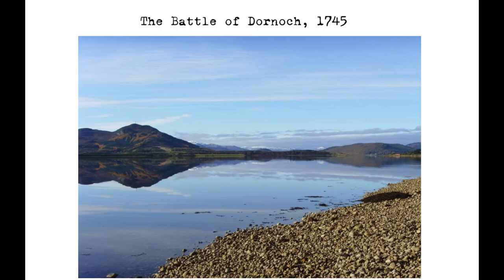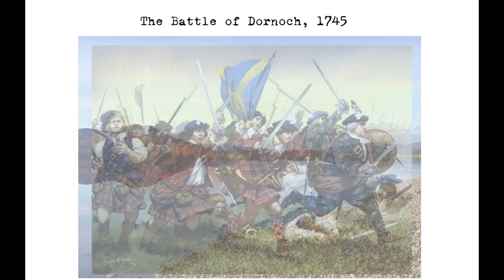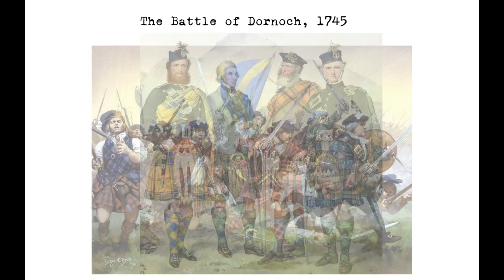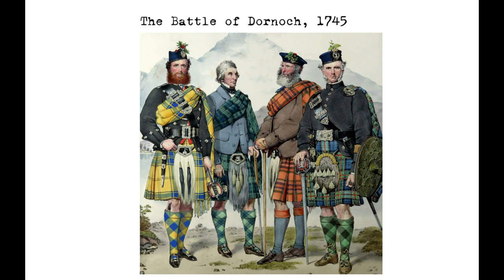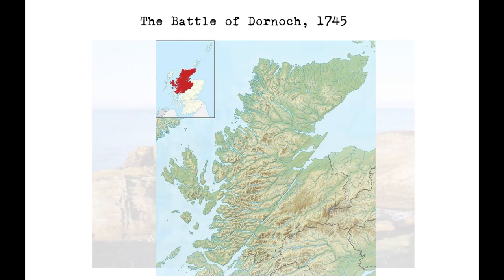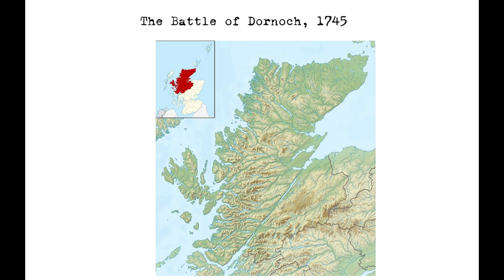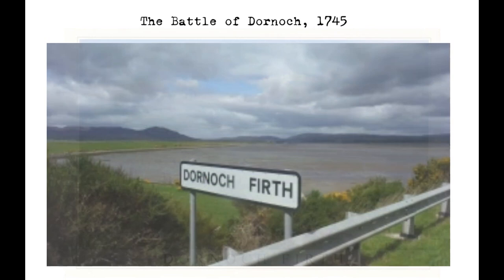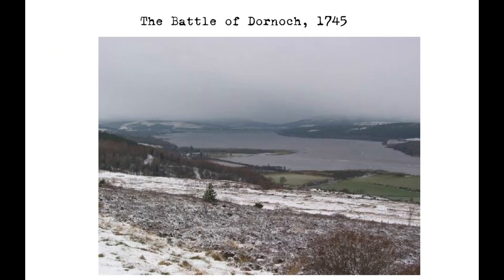The Battle of Dornoch, 1745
The Battle of Dornoch was a significant event in the Jacobite rising of 1745 in Scotland. Although it is recorded in history as a battle, there was no actual fighting between the two sides. Instead, a large rebel Jacobite force advanced on a position held by a force loyal to the British-Hanoverian government who were taken by surprise and forced into a retreat.

The background to the Battle of Dornoch was the ongoing conflict between the Jacobites, who were supporters of the exiled Stuart dynasty, and the British-Hanoverian government. Lord Loudoun, a supporter of the government, was at Dornoch when the Jacobites began their advance. Despite warning signs, Lord Loudoun concluded that the Jacobites would attack from the west, across the River Shin, and that his eastern flank was secured by the Royal Navy.

The rebel advance began early in the morning of March 20th as the Jacobite Highlanders prepared to embark from the sands near Tain, across the Dornoch Firth from Dornoch. The first division to embark consisted of the Clan Fraser of Lovat and Clan Gregor. They landed at Meikle Ferry and immediately marched towards Skibo Castle in an attempt to capture Duncan Forbes, Lord Culloden, and Norman MacLeod, Laird of MacLeod. The alarm was raised in Dornoch and Lord Loudoun’s regiment beat to arms, but Major Mackenzie of the regiment retired without firing and the Jacobites continued their advance towards Dornoch.

The government forces were eventually captured, with 300 of Lord Loudoun’s regiment taken prisoner and the majority, 900 in all, escaping to the Isle of Skye. Captain Alexander Mackay and about 160 men of the regiment managed to escape to the north, while Lord Loudoun himself decided to abandon his position and divide his troops. The rebels did not press their attack and by March 23rd, the Duke of Perth had returned to Inverness and the Earl of Cromartie was left in command at Dornoch.

The Battle of Dornoch was a significant moment in the Jacobite rising of 1745, marking a turning point in the conflict. Although the government forces were eventually captured, the majority managed to escape to safety, and Lord Loudoun was able to regroup and continue the fight against the Jacobites.